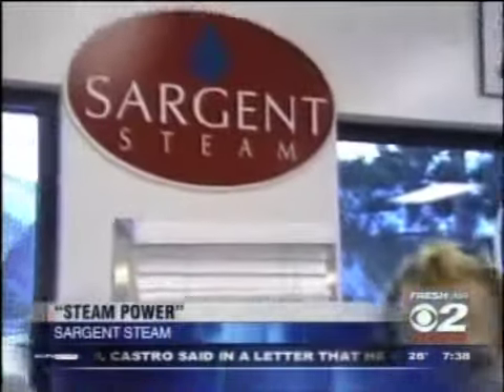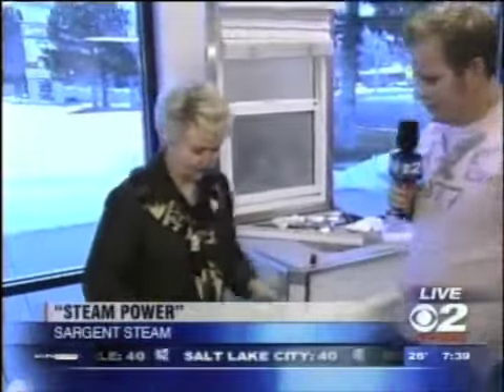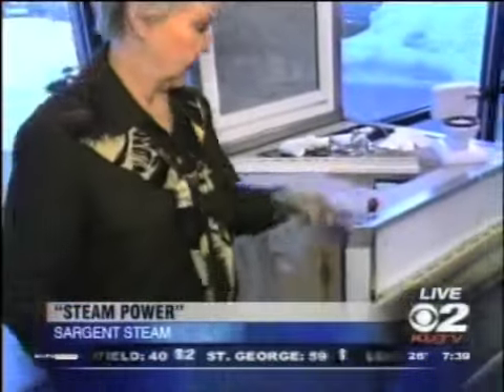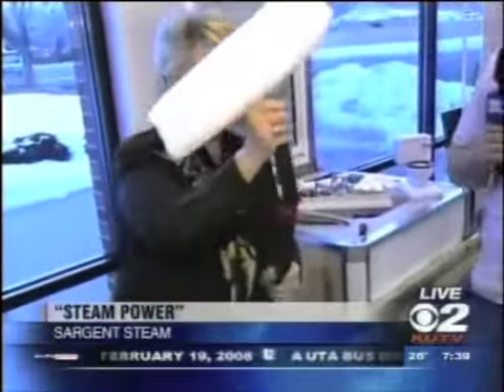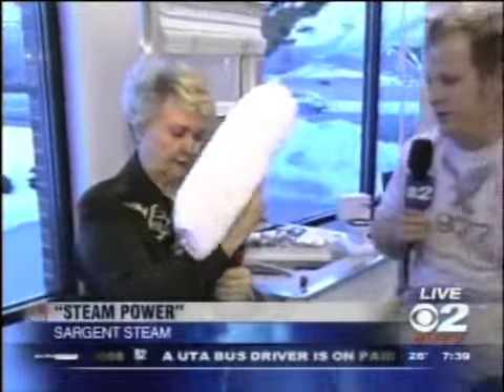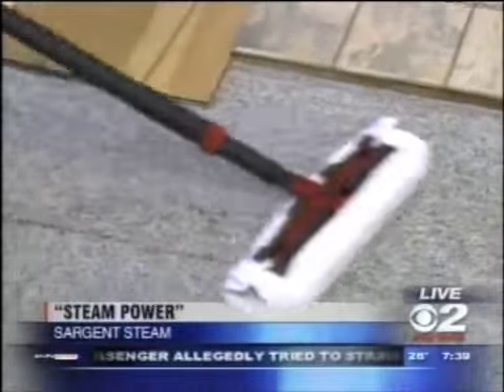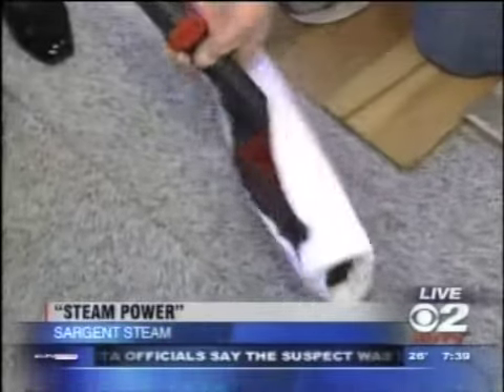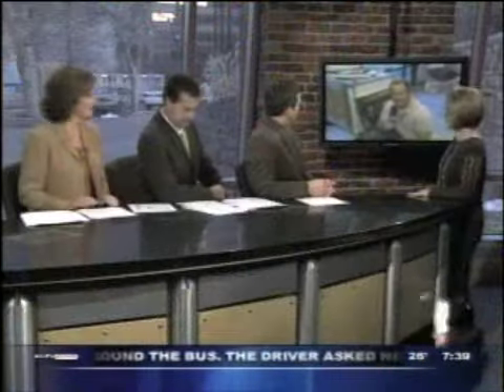Sargent Steam Cleaner Gets Chocolate Out of Carpet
Steam Cleaner -Sargent Steam Cleaner steams chocolate out of the carpet like magic. You will be amazed how fast and easy it is to remove stains. Get your Sargent Steam Cleaner today and say goodbye to carpet stains.